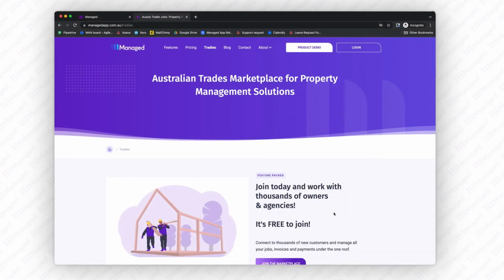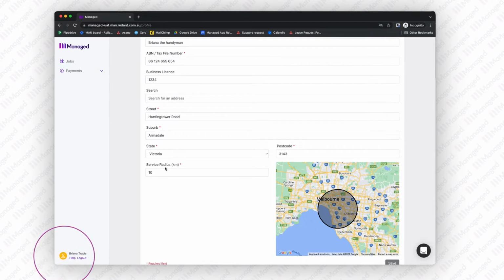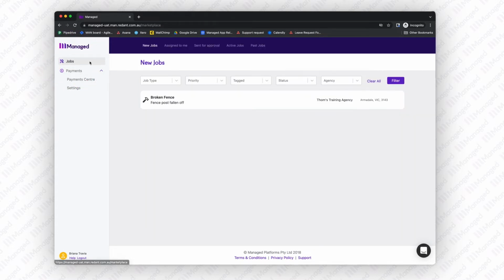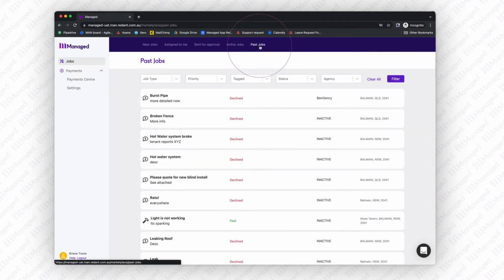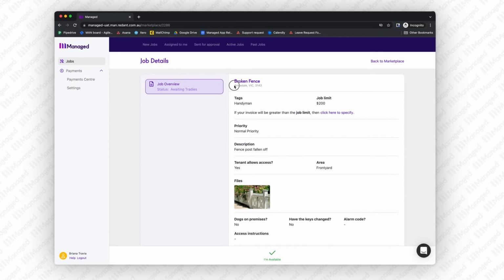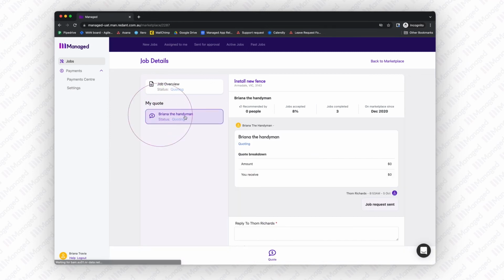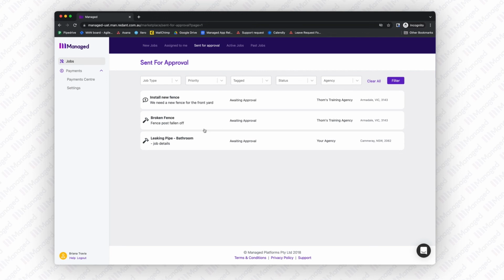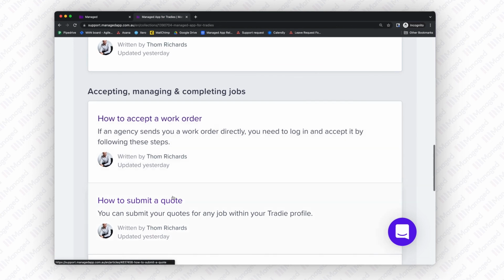Managed Platform for Tradies | Tradie Guide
Grow your tradie business with the Managed . In this video, we’ll explain how the Managed Platform connects tradies with more agencies than any other system, giving you more opportunities and less admin.

🔑 What you’ll learn:
How the Managed Marketplace puts your business in front of more agencies
How to receive and manage work orders through the app
Tips to build stronger relationships with agencies and streamline payments

With Managed, tradies get access to more jobs, better visibility, and faster payments — all in one simple platform.

👉 Watch now and see how the Managed can grow your business.